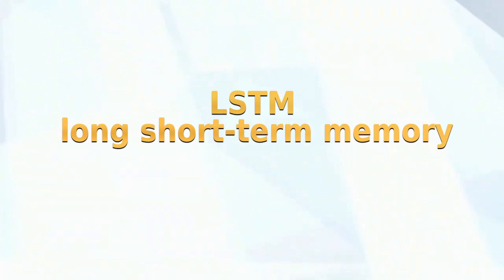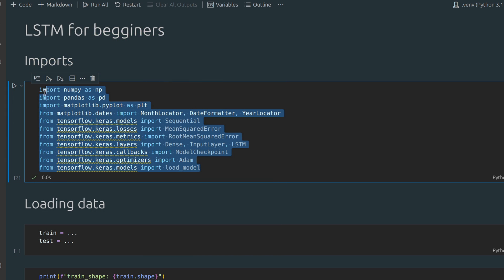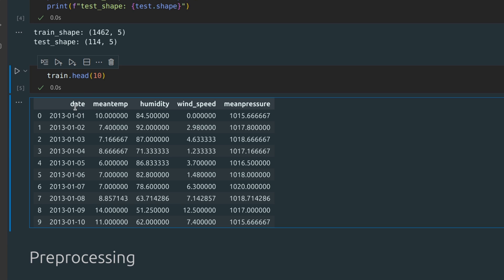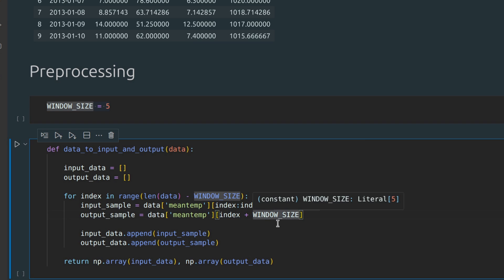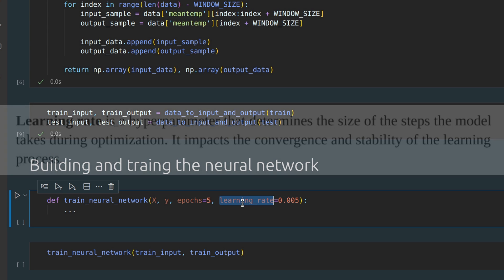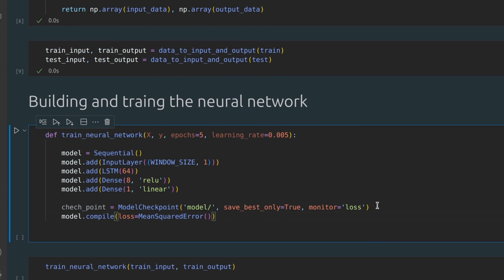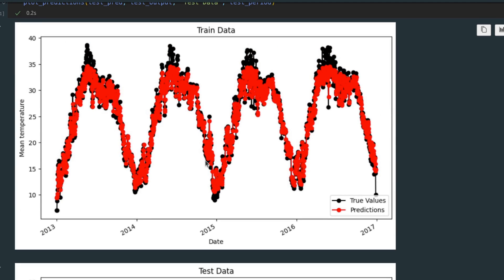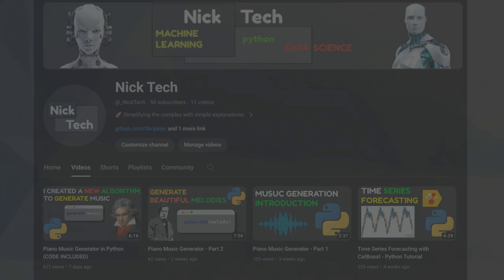LSTM for beginners - Python Tutorial (Tensorflow, Keras)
In this video I’ll show how to use an LSTM for solving a Time Series Forecasting Problem.

Timelines:
00:00 intro
00:15 what it can do
00:50 code
01:16 read_csv()
01:48 preprocessing
02:48 training the model
04:27 predictions
04:50 visualization
05:03 future predictions
05:43 outro

Copyright:
"Tokyo Music Walker  - Way Home" is under a Creative Commons (CC-BY) license. @tokyomusicwalker4038